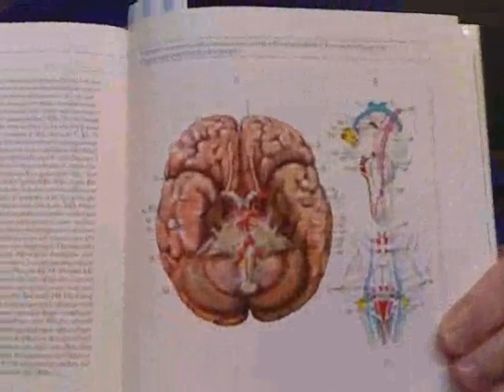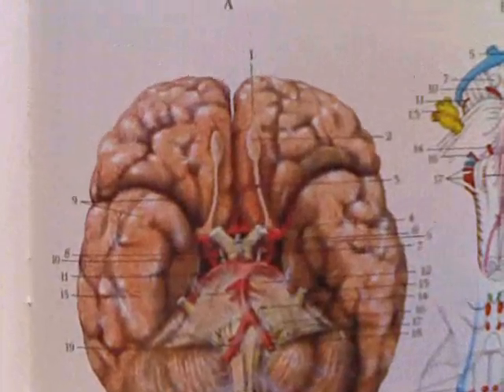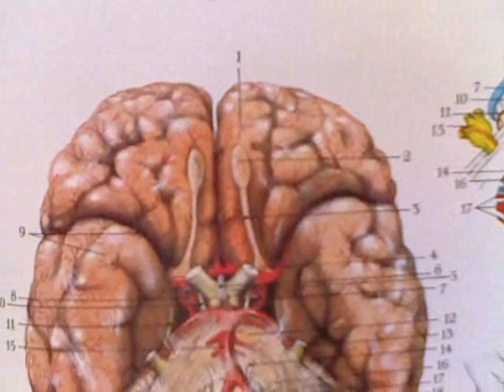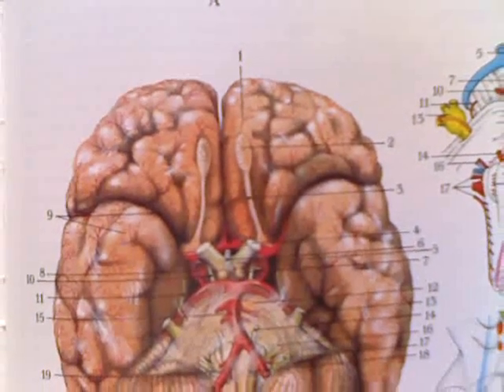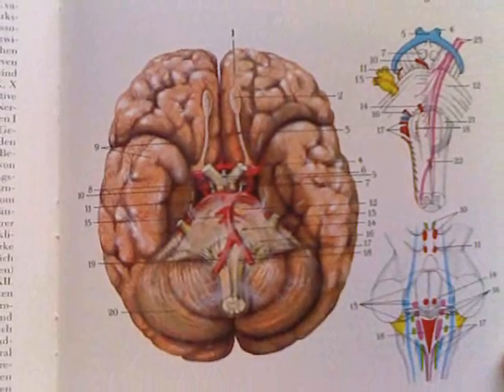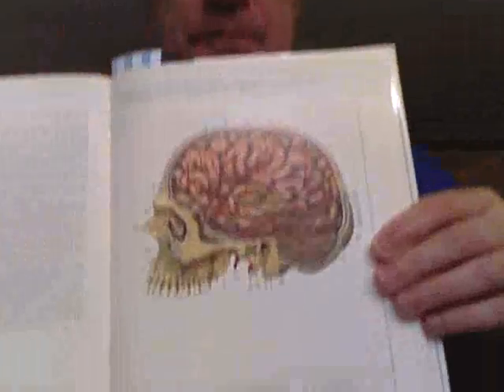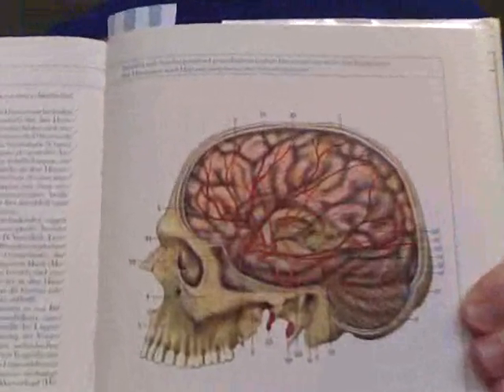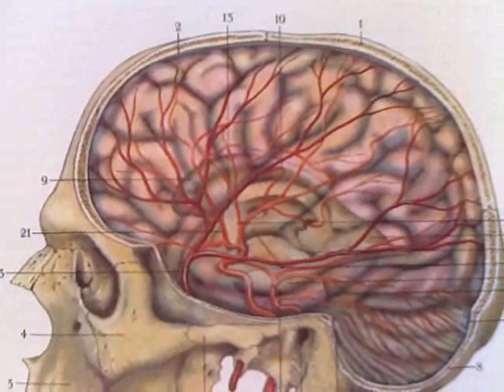"Know Your Heart Series", The Peripheral Vasculature, The Circulation of the Brain